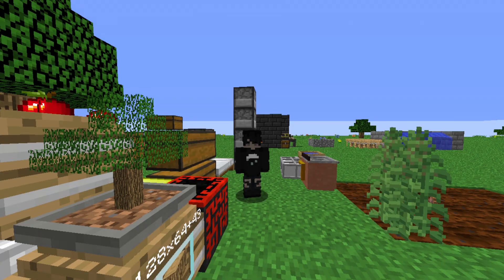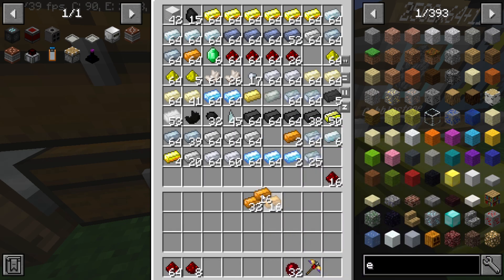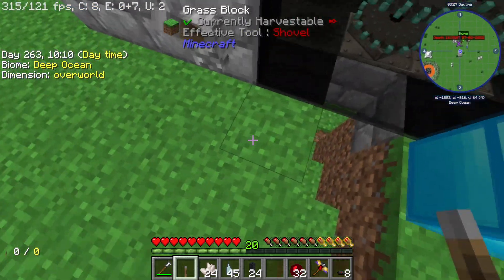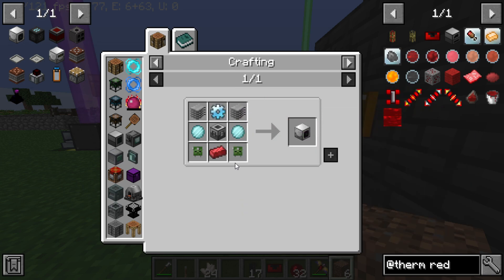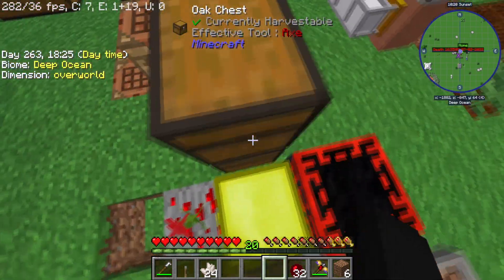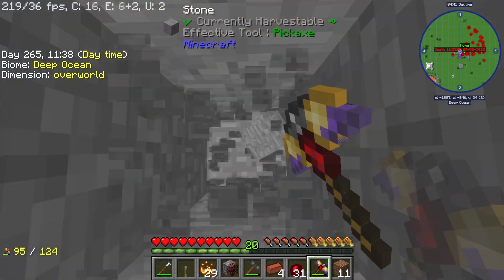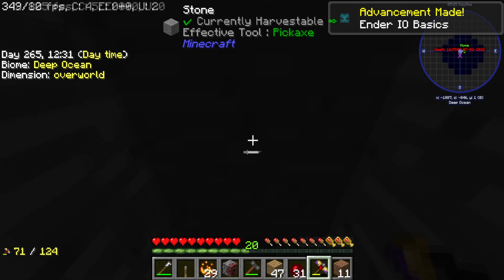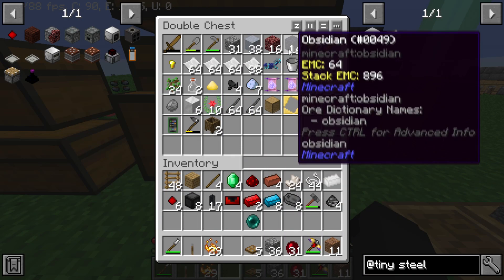Project Ozone 3 Mythical Mode SuperFlat EP14 - Grains Of Infinity and Beyonda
Today Marks the Day I've Been waiting for this mode ever since I heard it got announced Today we change our minds 50k times and make a grains of infinity farm. join me on this journey Its going to be a crazy ride of Inane Recipes and automation